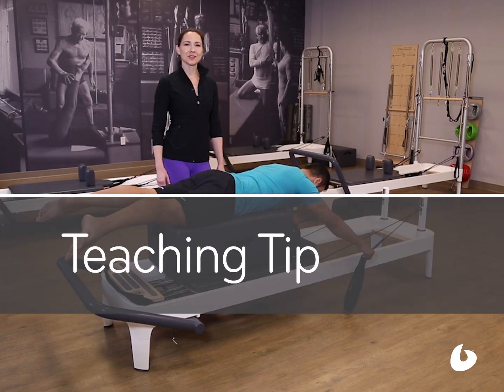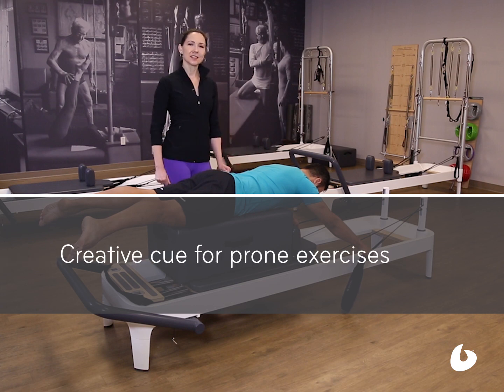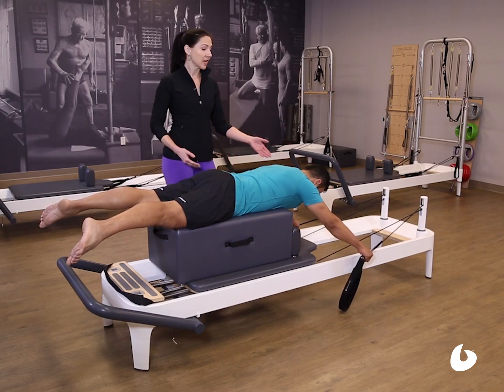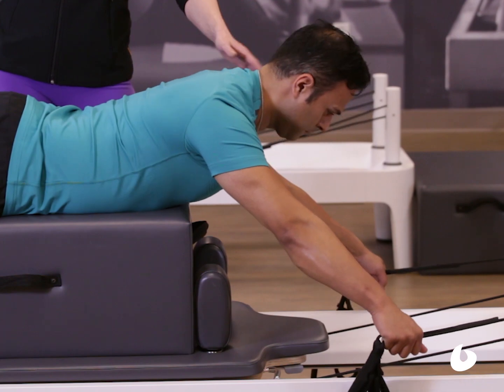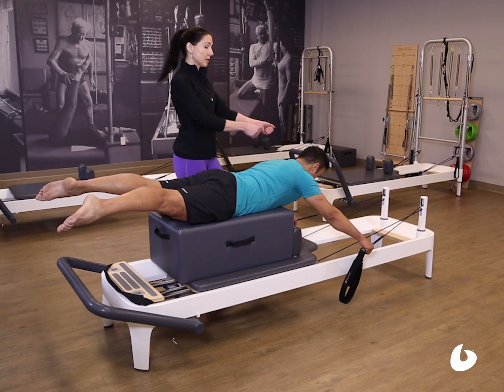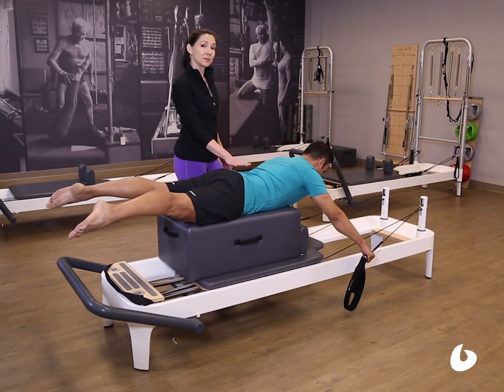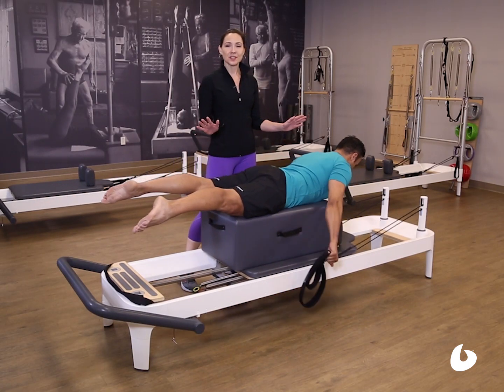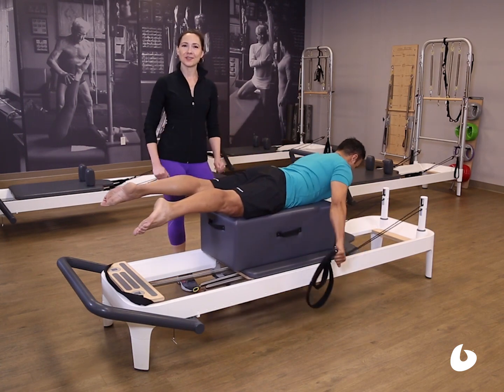Cueing for Prone Exercises | Teaching Tip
Discover creative cueing to use during any prone work!

Products Featured:
Allegro® 2 Reformer